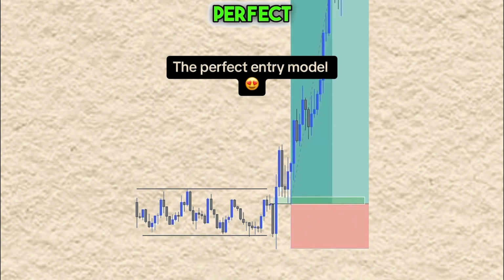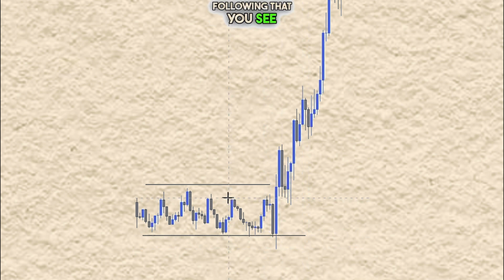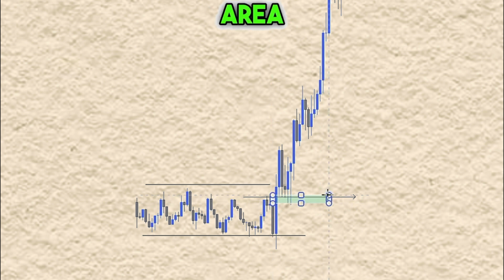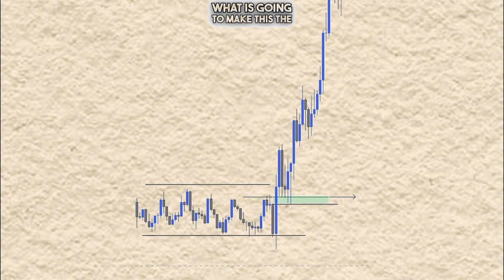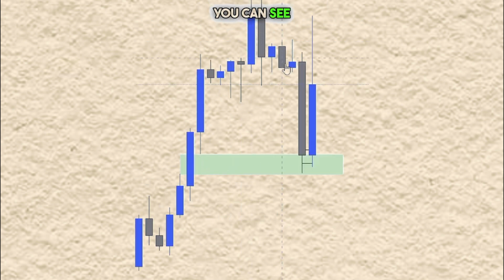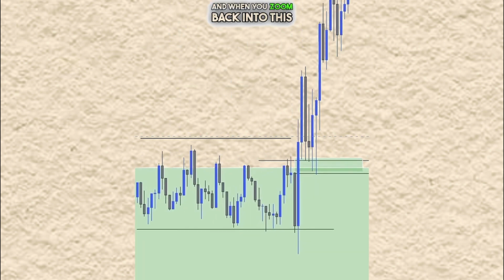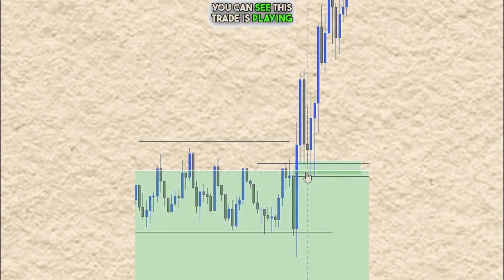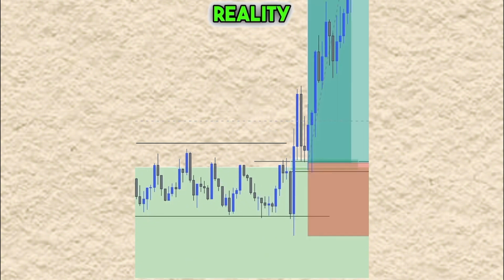How a Perfect Entry Looks from the Higher Timeframe | ICT Concepts Explained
In this video, we break down how to identify a perfect trade entry using ICT (Inner Circle Trader) concepts by analyzing higher timeframes. Understanding the bigger picture is key to timing your trades with precision and maximizing your profits.

 🗝️ What to Focus On:
- How to use higher timeframes to find ideal entry points.
- The importance of market structure and liquidity zones.
- Aligning lower timeframe setups with higher timeframe bias.
- Real examples of perfect entries and how they play out.

📌 Pro Tip: Higher timeframe analysis is the secret weapon of professional traders—it provides clarity, direction, and confidence in your trades.

💬 Got questions or a topic you’d like covered? Drop it in the comments below!